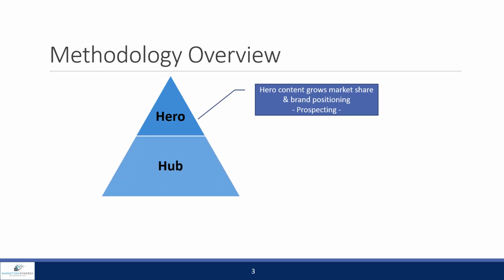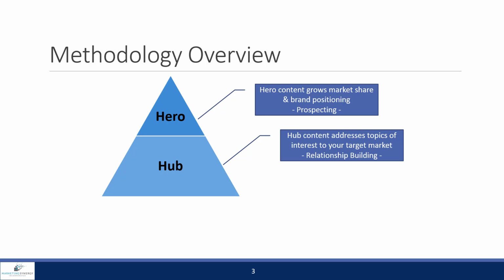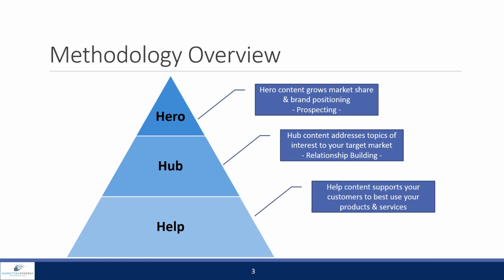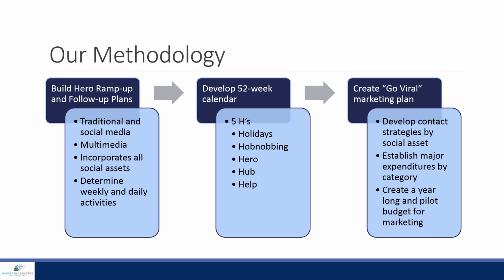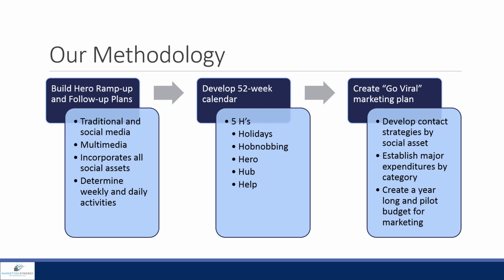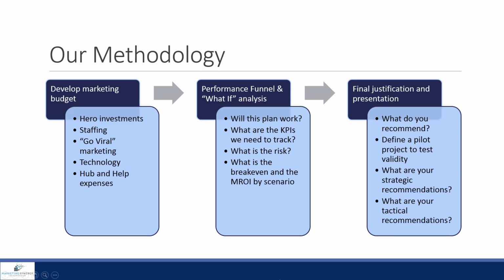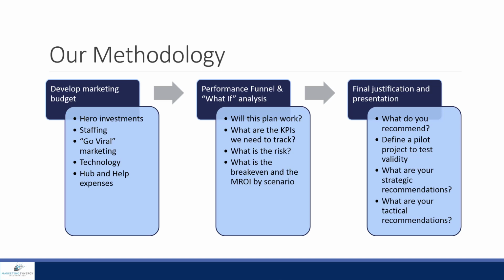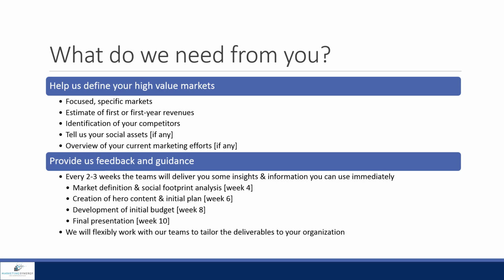Digital Social Mobile Course Overview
For my Northwestern class